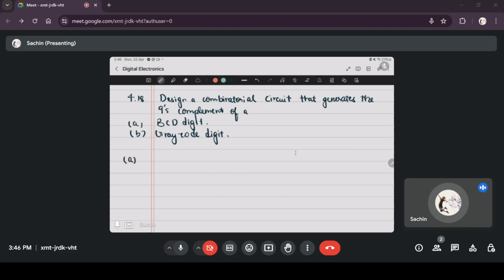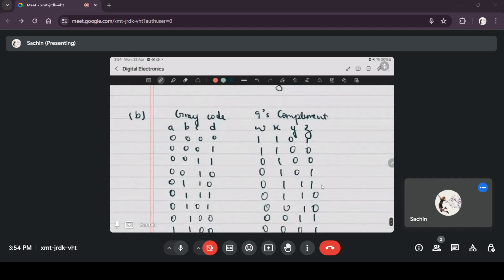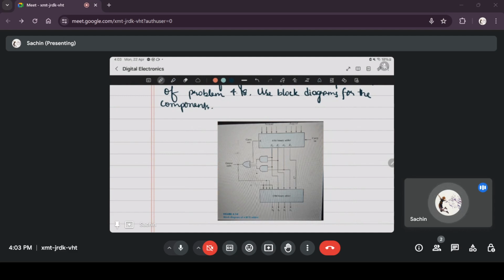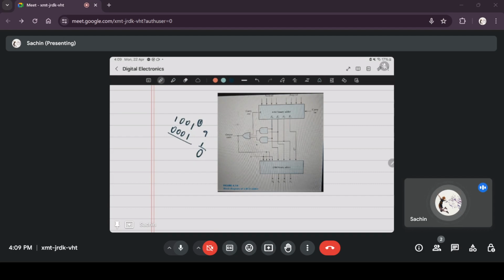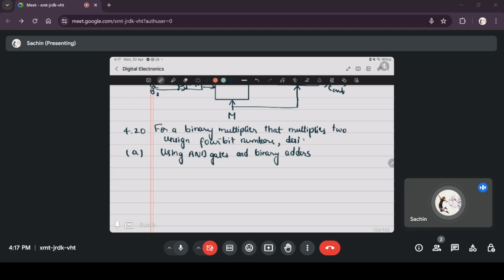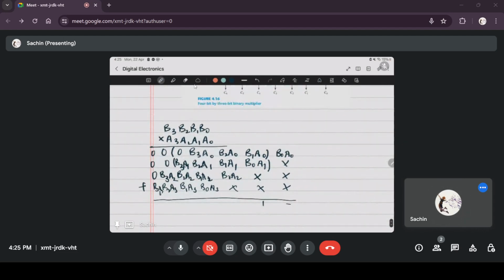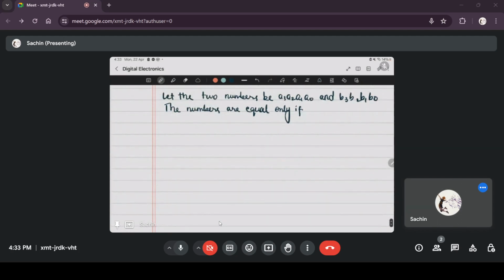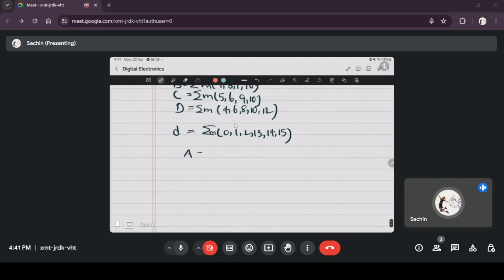Session 7 part 2